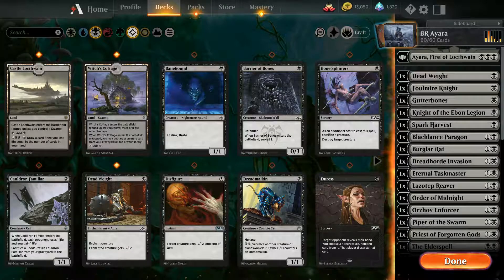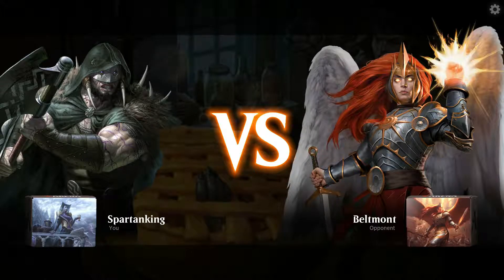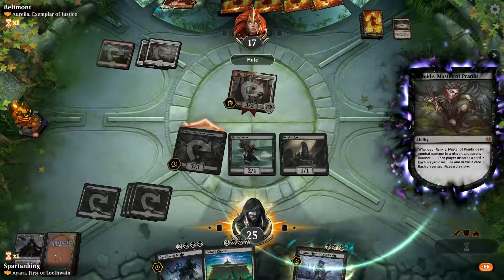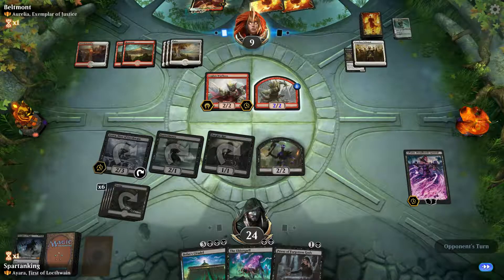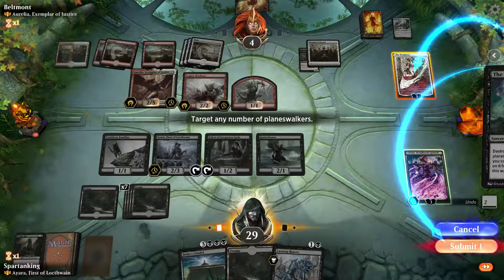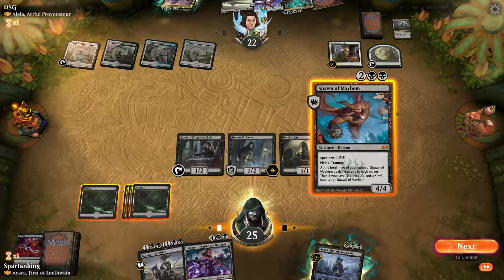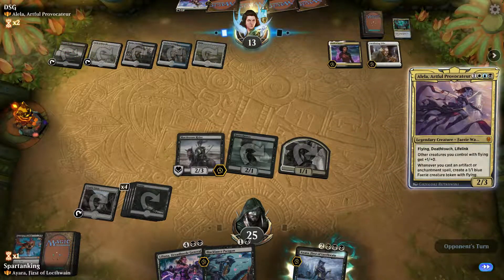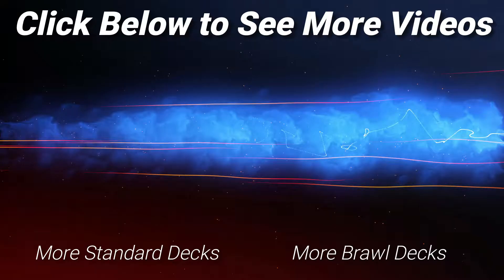Ayara Brawl Deck and Play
Ayara is a goth chick and she is a no nonsense kind of gal. Lets see her run through some Brawl Commanders.